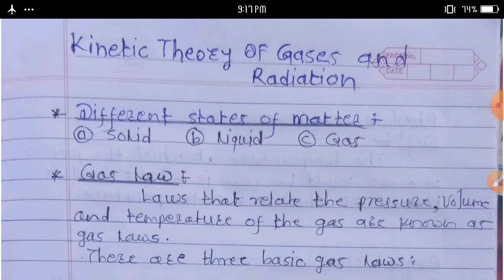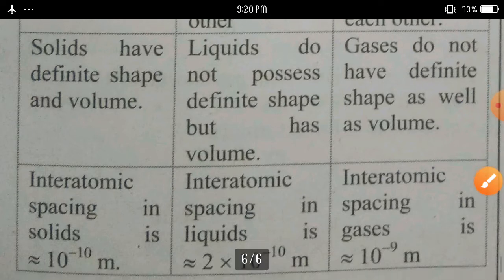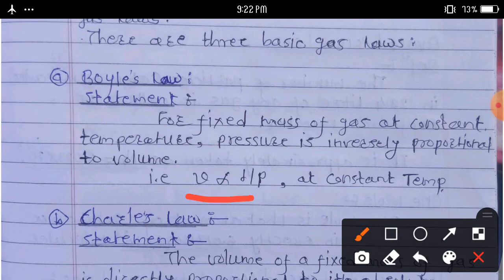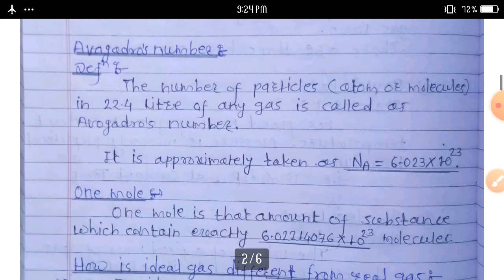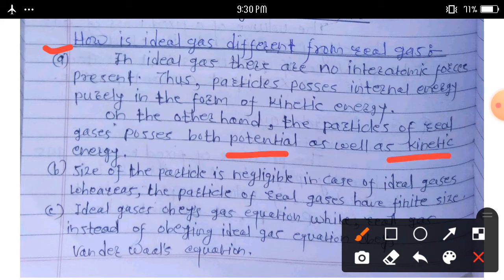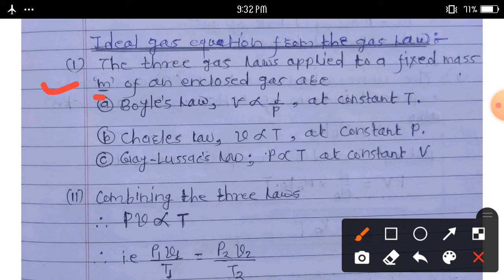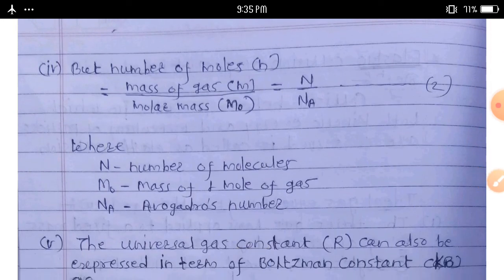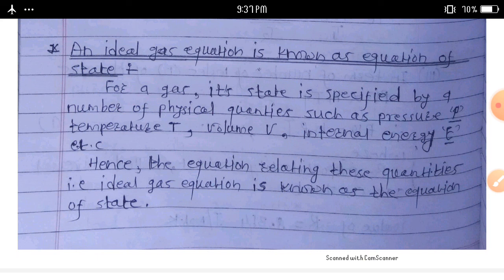3.Kinetic Theory Of Gases and Radiation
◆Introduction
◆Gas law